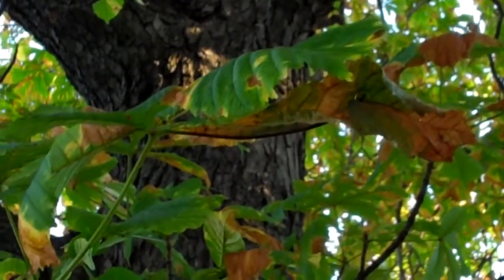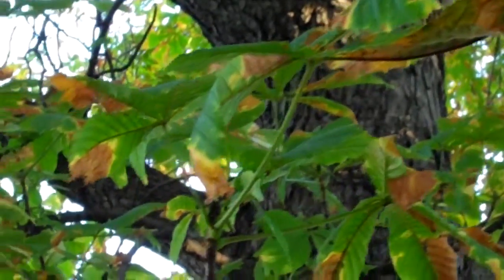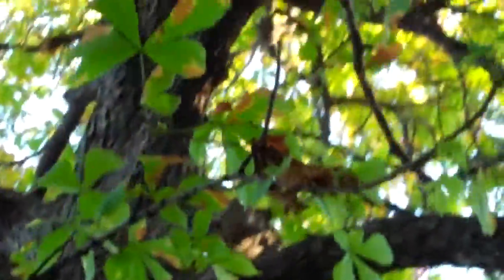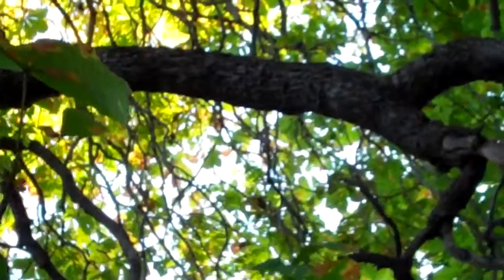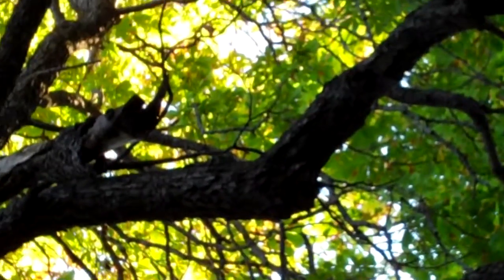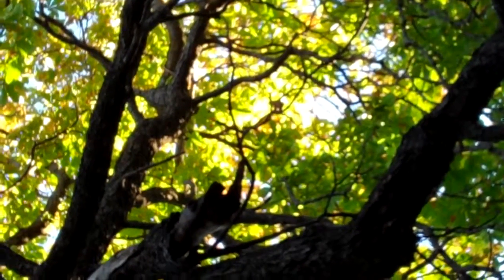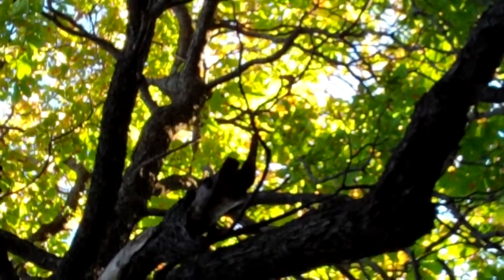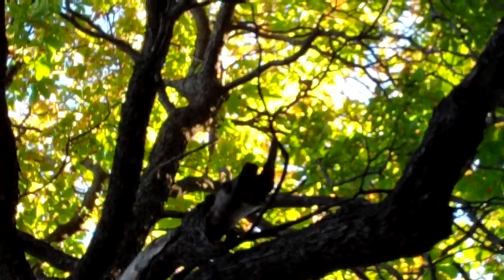Perry Jackson & Cousin Tommy Norman Salute Fall Season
Raccoon Sighting Highlights Nut Gathers Fall Fun Tour